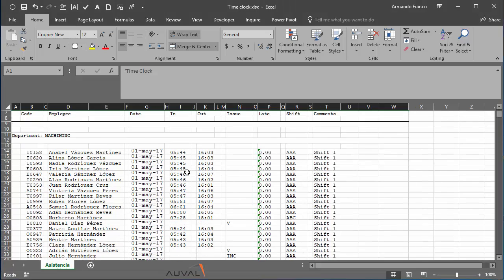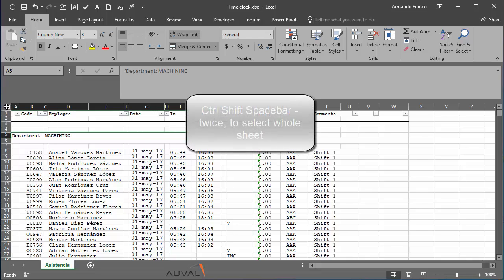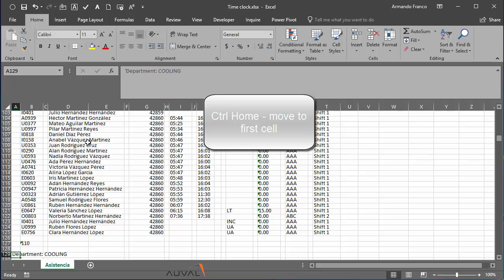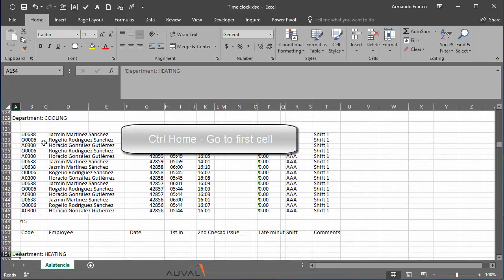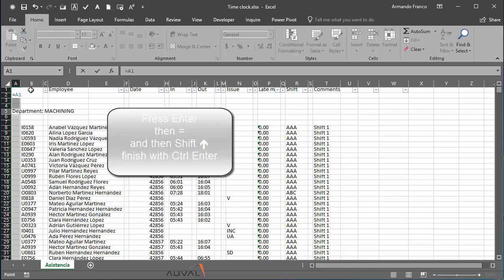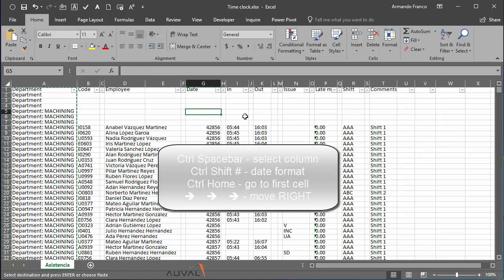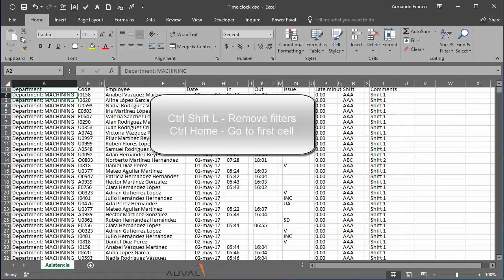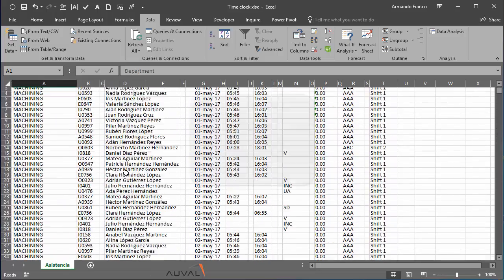Clean a file using keyboard (mostly) shortcuts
Here's how to clean a file using keyboard shortcuts. The practice file is in this link.

Si lo quieres ver en español, usa la siguiente liga.